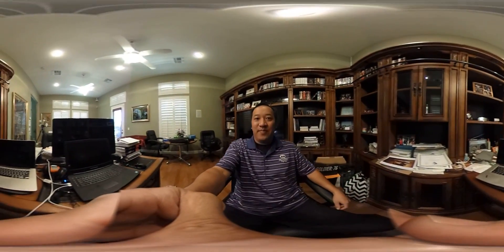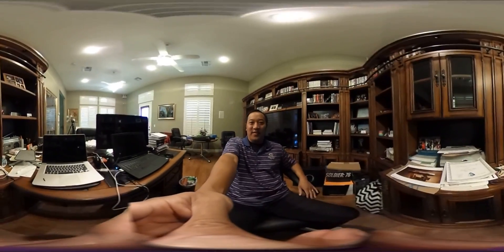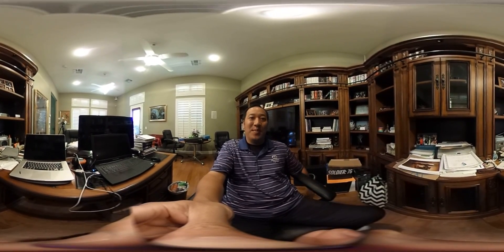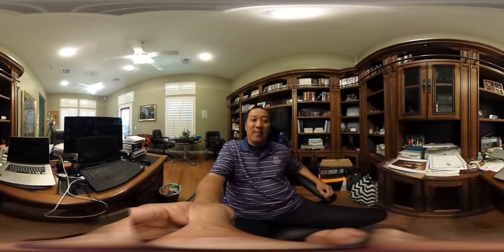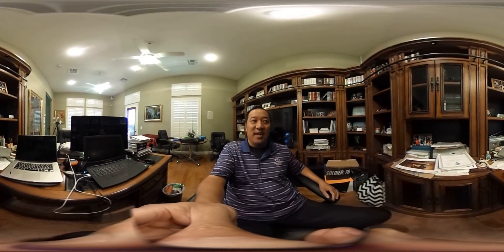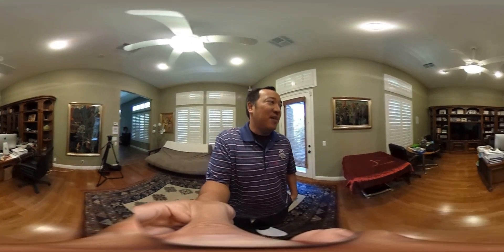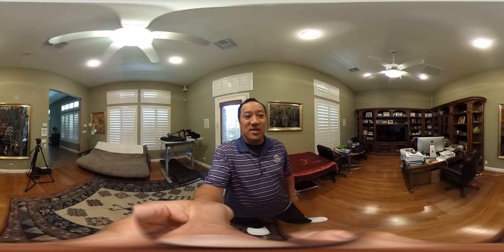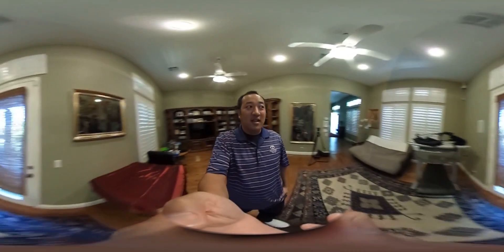Papa Introduces 360 Video Virtual Reality to RSD Videos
I'm introducing 360 Video Virtual Reality to RSD Videos. If you want to experiment with the 360 technology in the video, you can simply scroll your mouse on a computer around the screen or push the arrow buttons in the upper left corner if on Youtube's interface.